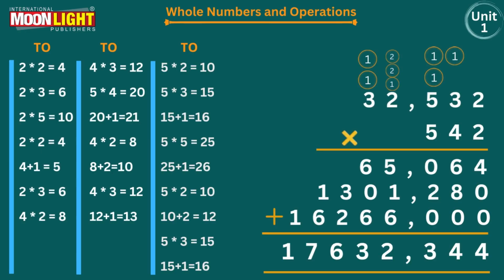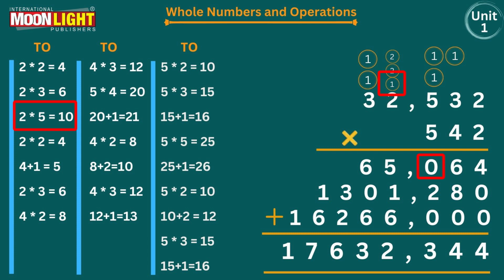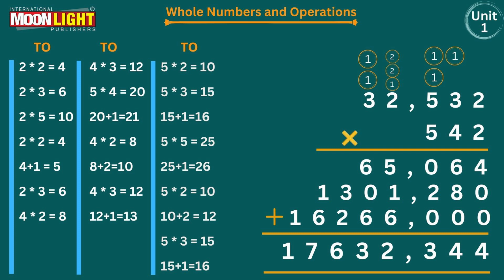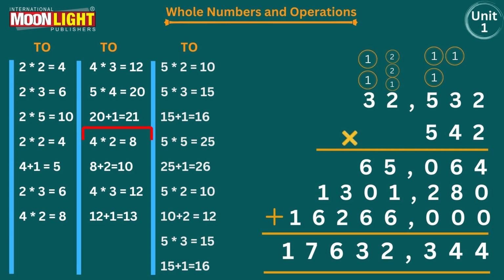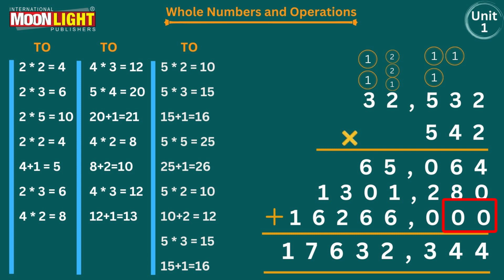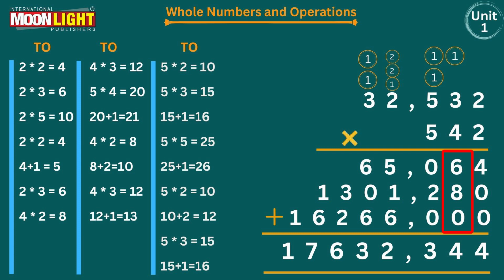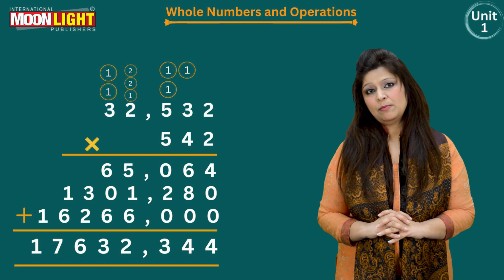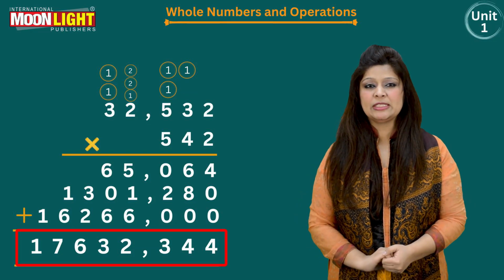Mathematics Grade 5 Unit 1 Topic 5 Part 2 Multiply Numbers up to 5 Digits by a Number up to 3 Digits